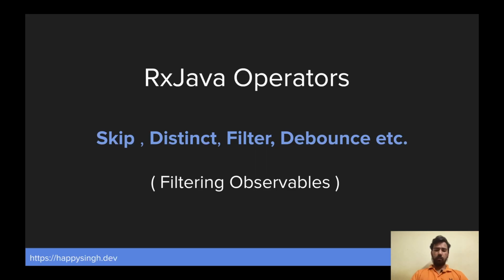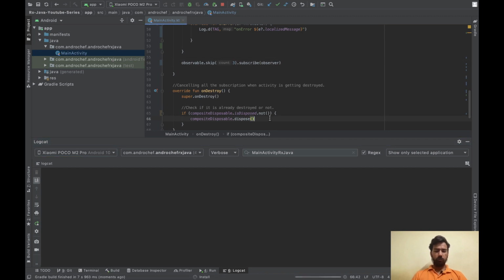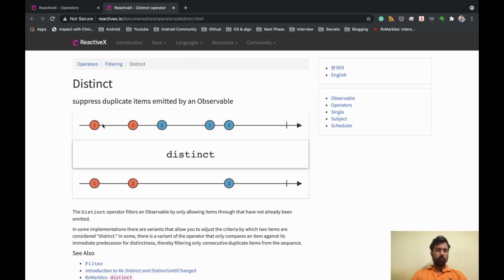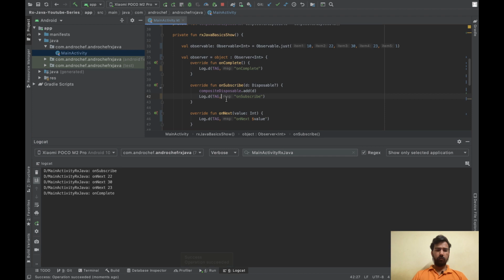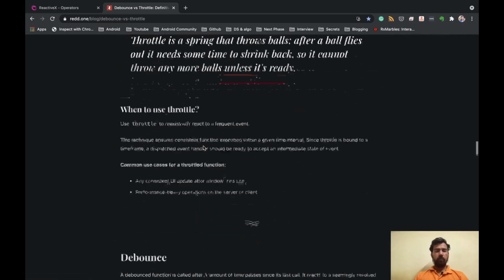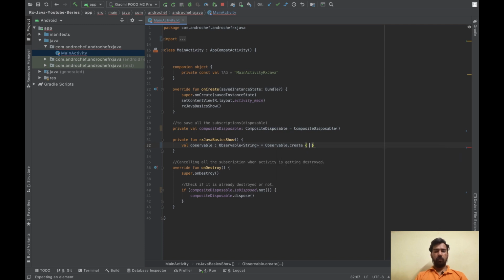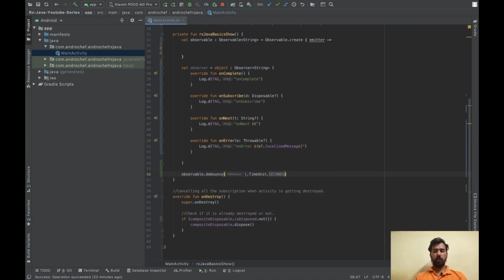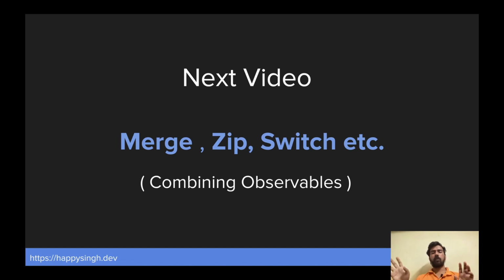Part -8 - Filtering Operators - Skip, Distinct, Filter, Debounce - RxJava Full Course for beginners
Part - 8 - Filtering Operators - Skip, Distinct, Filter, Debounce  - RxJava Full Course
In this video, I have explained the 4 operators from the filtering category
* Skip,
* Distinct,
* Filter,
* Debounce.